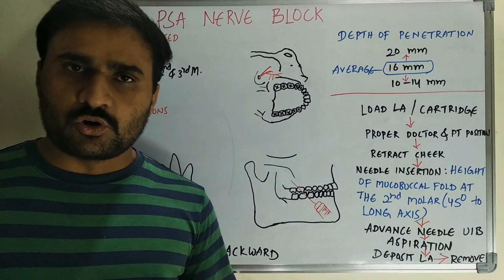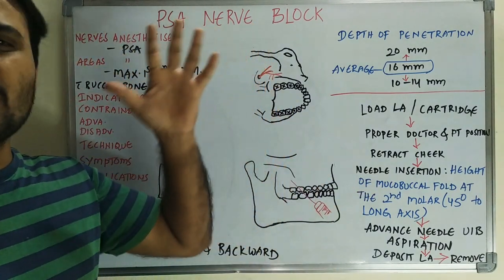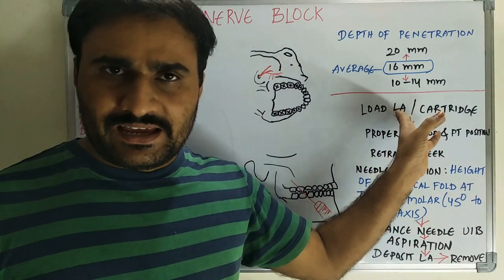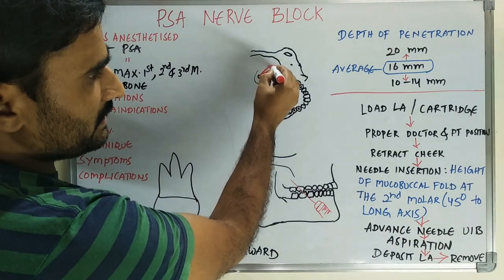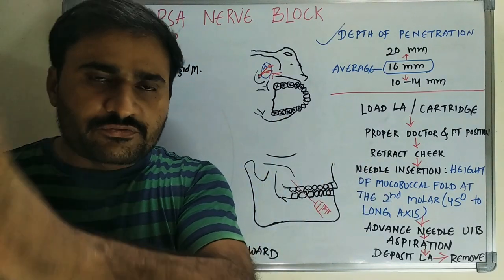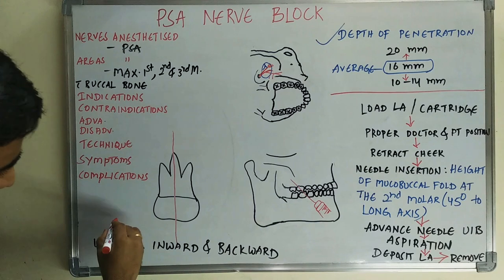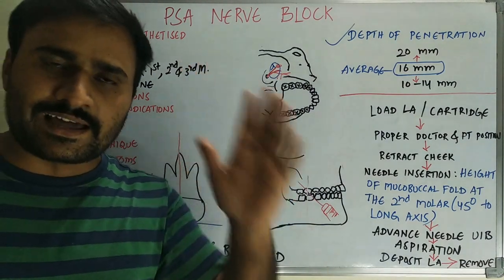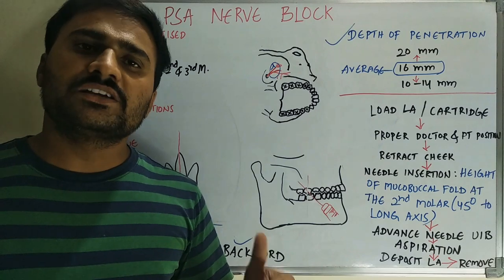Posterior Superior Alveolar(PSA) Nerve Block